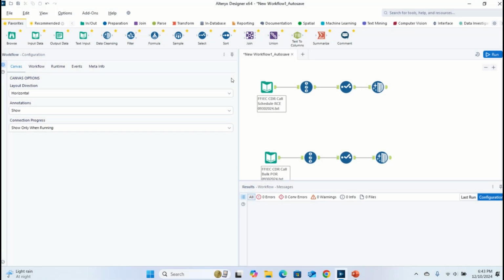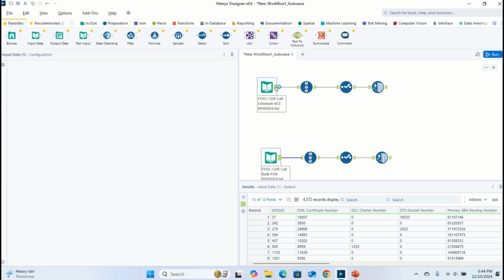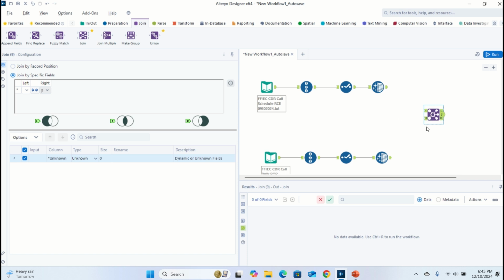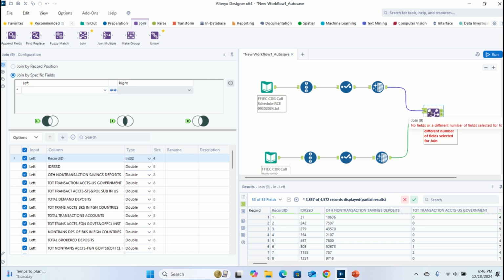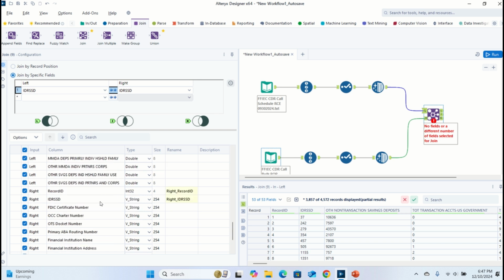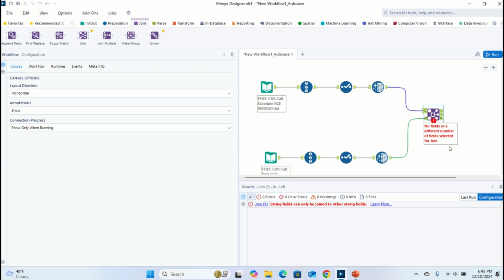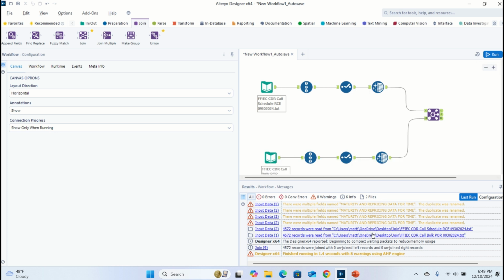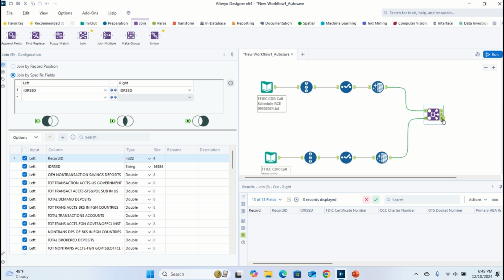Alteryx - Simple Join Function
Master the Join Tool in Alteryx | Step-by-Step Tutorial

In this video, we take a deep dive into the Join Tool in Alteryx! Learn how to combine datasets effectively and explore real-world examples of joining data. Whether you're a beginner or looking to enhance your Alteryx skills, this tutorial will guide you through the entire process step by step.

💡 What You'll Learn:

How to configure the Join Tool
Left, Right, and Inner joins
Tips for handling mismatched data types